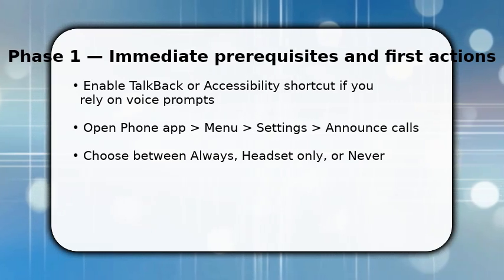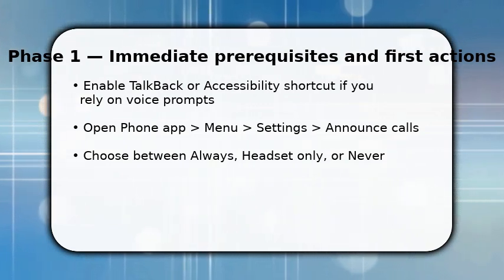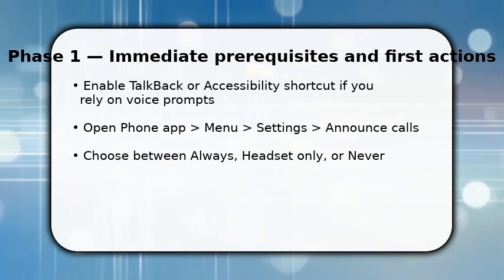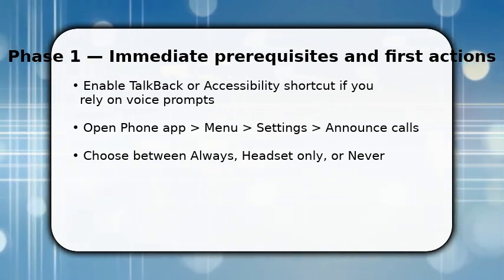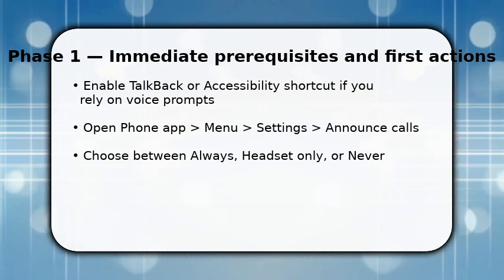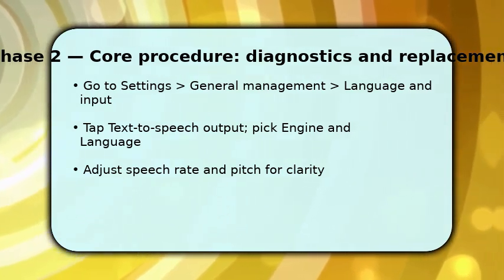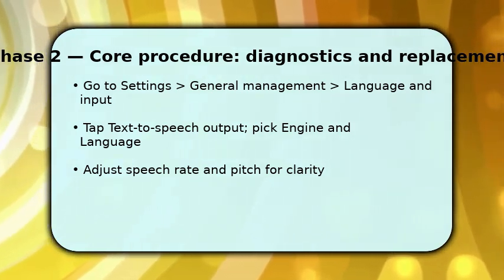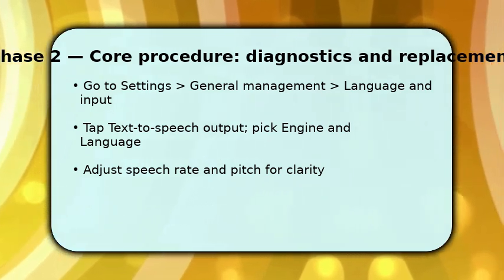How to Change Announce Call Voice in Samsung - Step by Step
How to Change Announce Call Voice in Samsung - Step by Step | 🔒 Surfshark VPN Deal — Stay private and secure. $1.99/mo + 3 Months Free ▸

Learn how to personalize your Samsung device's announcement call voice with our step-by extricate guide. From adjusting settings on the home screen, navigating through menus, and testing different voices - we cover it all in this detailed tutorial.

Samsung, announce call voice change, step by step guide, personalize your device's announcement sound, how to adjust Samsung settings